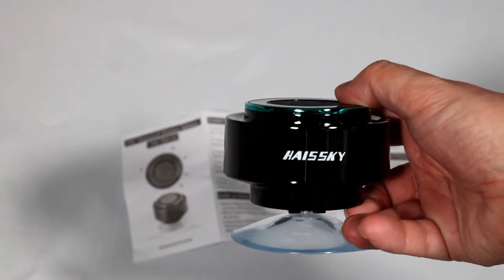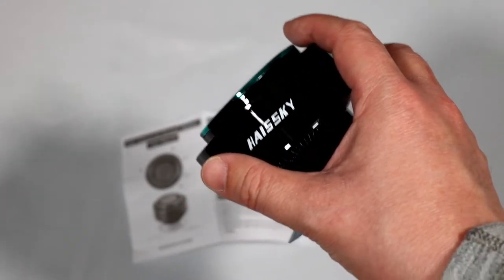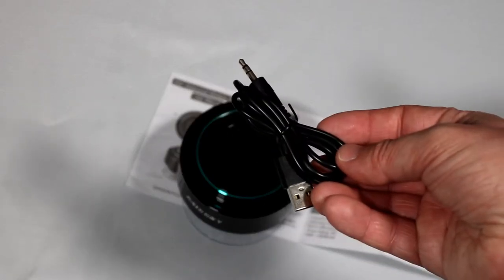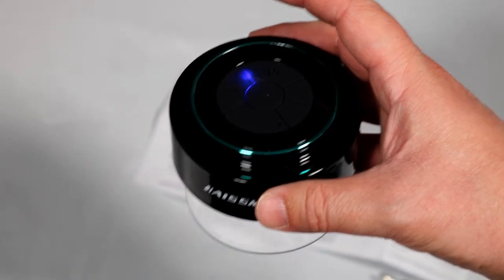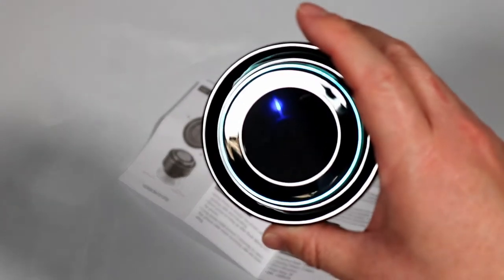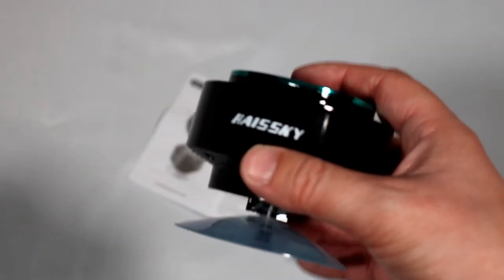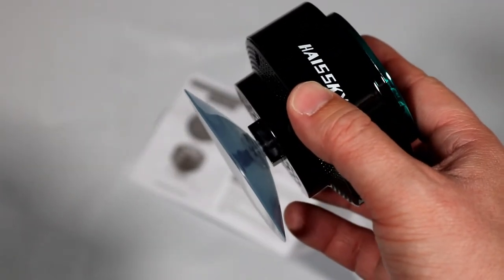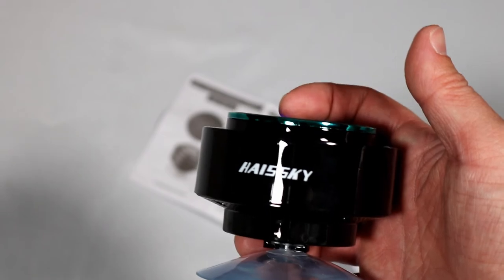Review: Bluetooth Shower Speakers, HAISSKY Portable Wireless Waterproof Speaker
Today we review the HAISSKY Portable Wireless Waterproof Speaker made for your shower, pool, tub, etc. You can find the Haissky speaker on Amazon